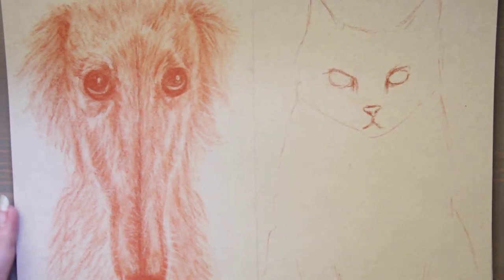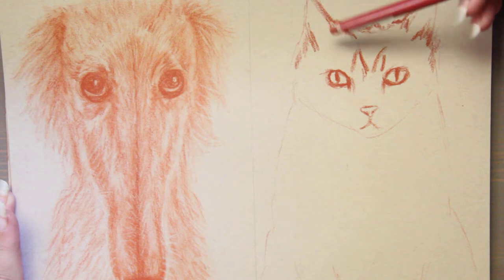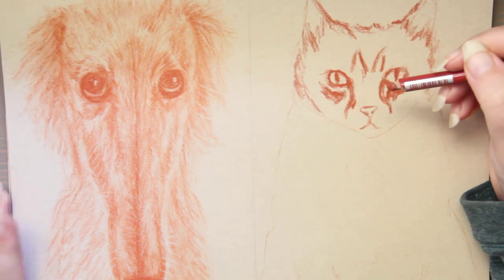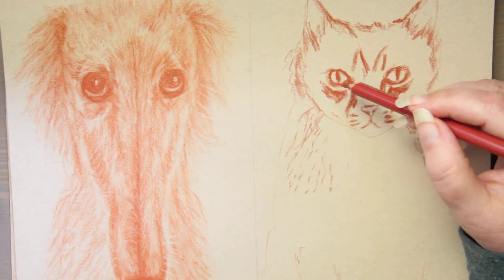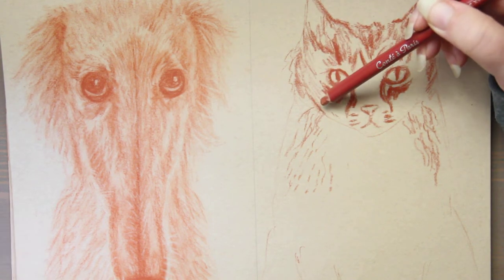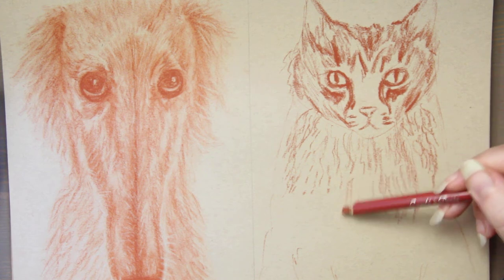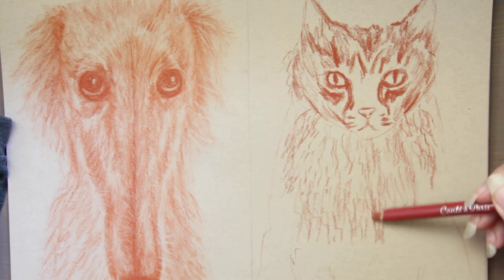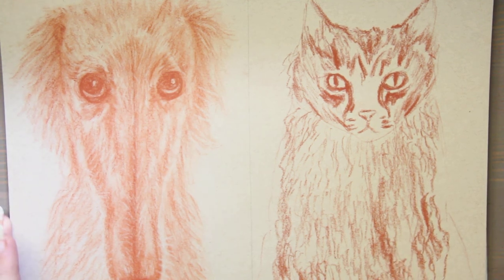Vegan Art Supplies & What to Look Out For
PRODUCTS (shown):
Strathmore 400 Series Recycled Toned Sketch Wirebound Pad (12" x 9")